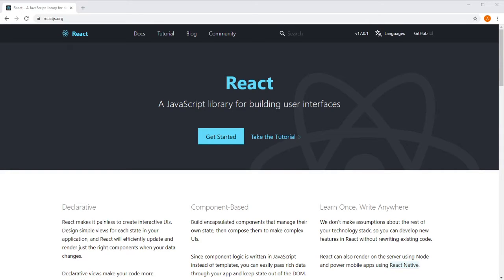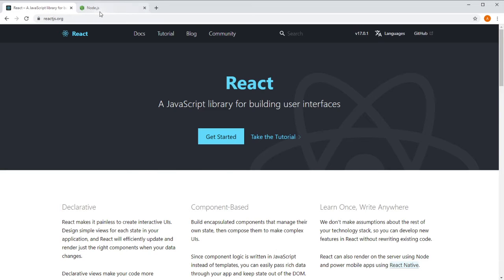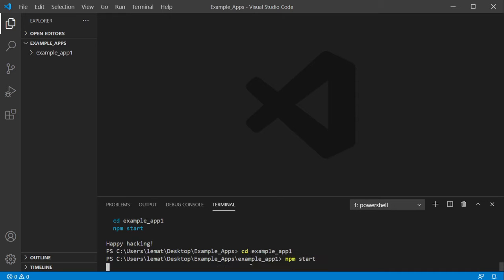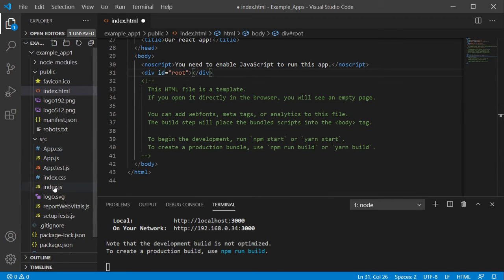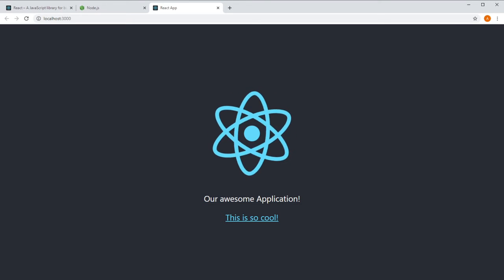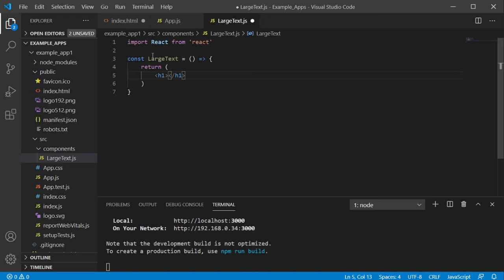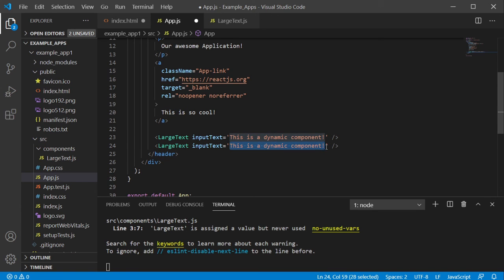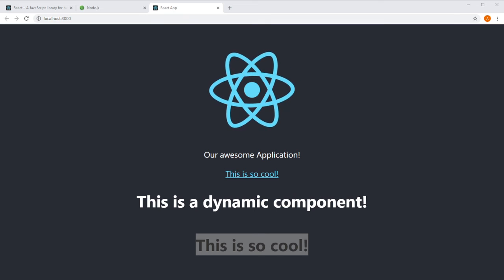Learning React: Creating A Basic Component | Part 1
In this video I give a quick explanation of React, and then create a simple text component. You will learn the basics of ReactJS, and how to create reusable components!